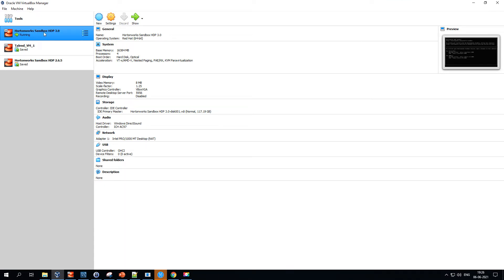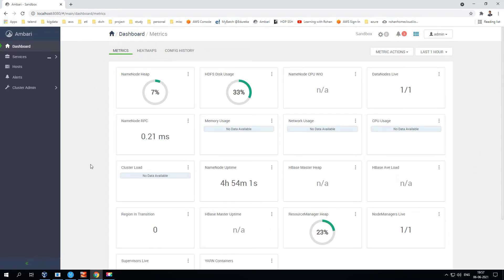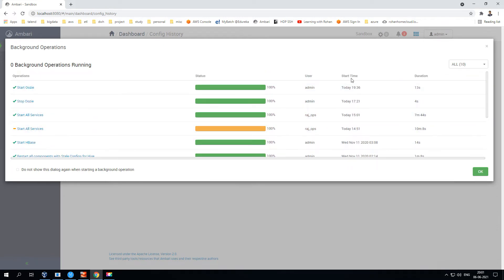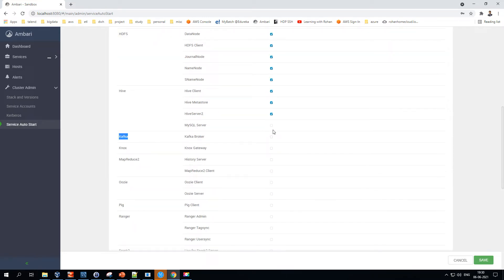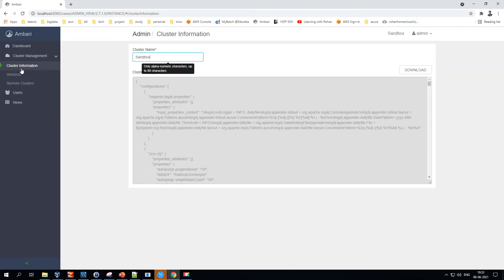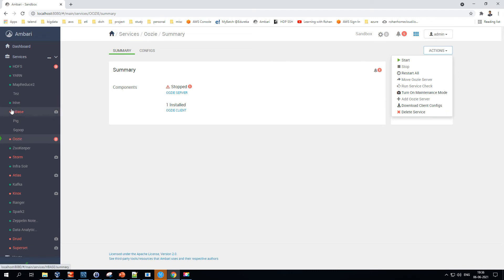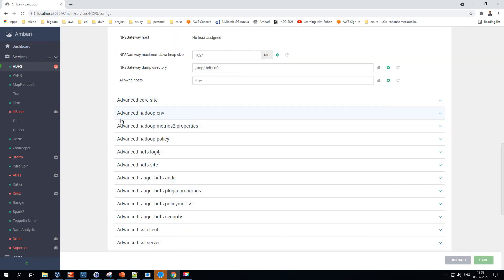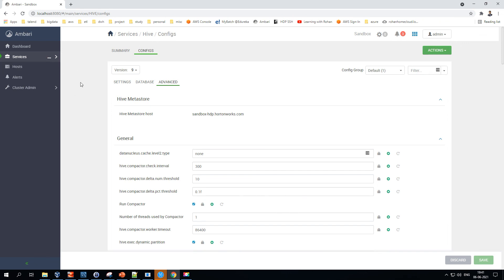Hadoop Administration Tutorial - Ambari Administration Hortonworks admin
Our video is about "hadoop administration tutorial" subject information but we try to cover the subjects:
-hdp sandbox ambari administration guide
-apache hadoop administration tutorial
-ambari administration

take 40 seconds to examine out our short video and discover why we are the very best choice regarding hadoop administration tutorial...
"hadoop administration tutorial" is a trending keyword phrase and I really hope you enjoyed this yt vid.

We hope you have actually gotten some beneficial details by now, The next step is to do something about it and offer us a possibility to make things better. See you on the other side!
are you watching too lots of videos? The take a break reminder lets you set a tip to take a break while enjoying videos.
Follow our videos regarding hadoop administration tutorial as well as various other similar subjects